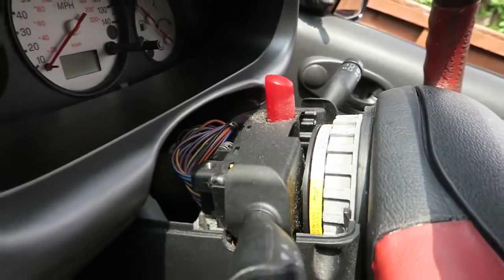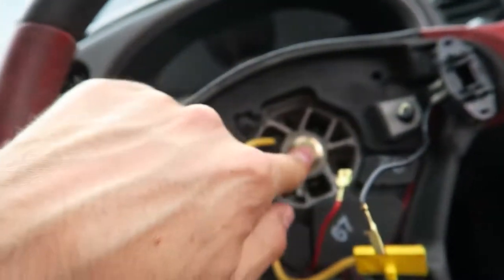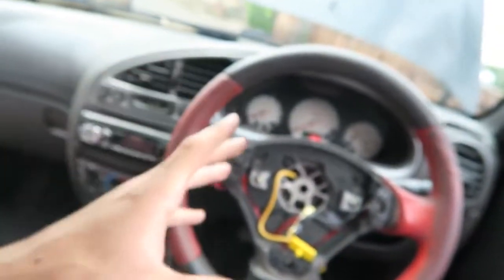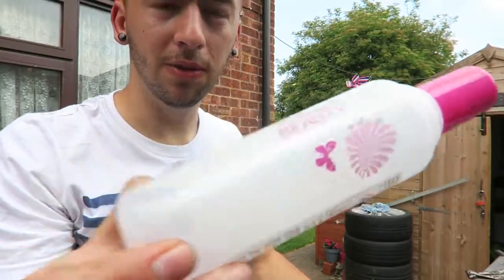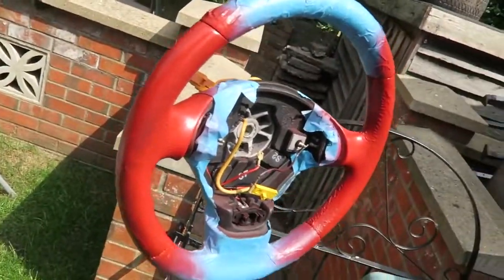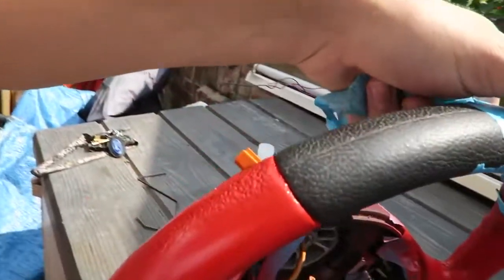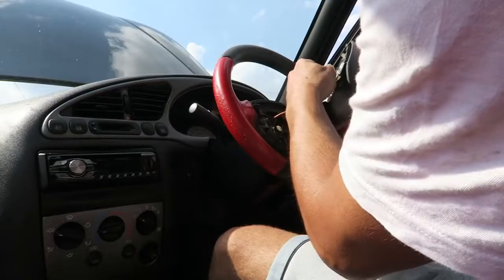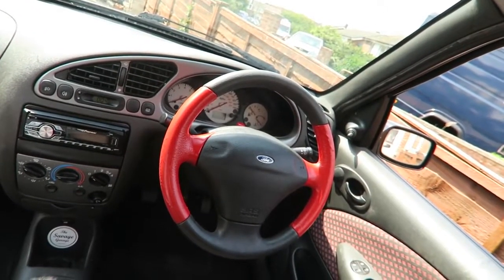Araç direksiyonu nasıl sökülür ve nasıl boyanır